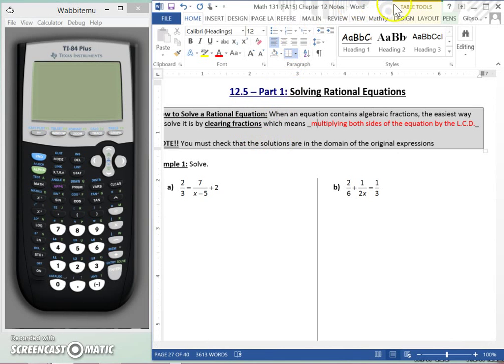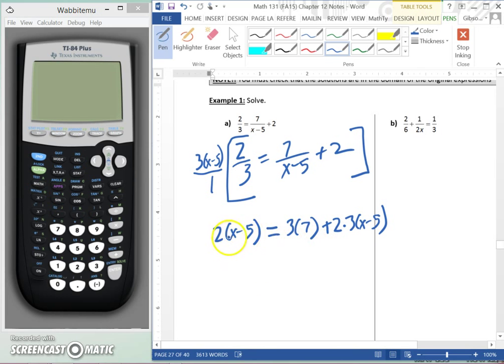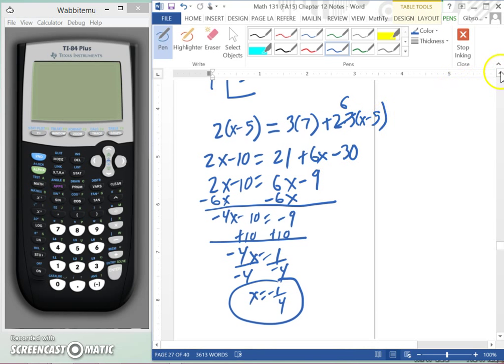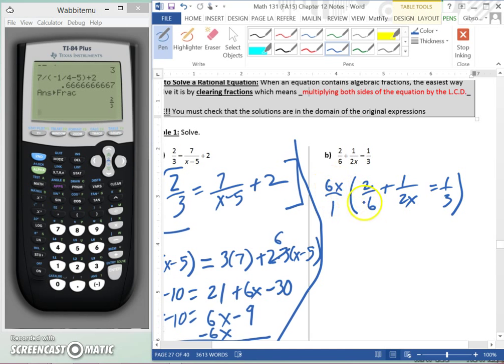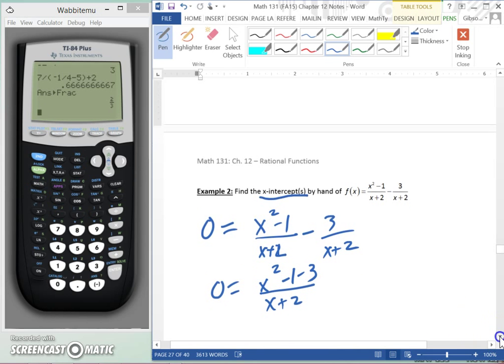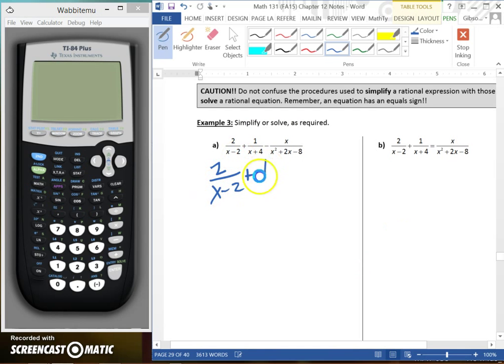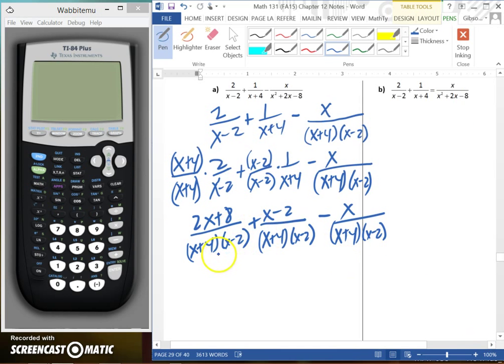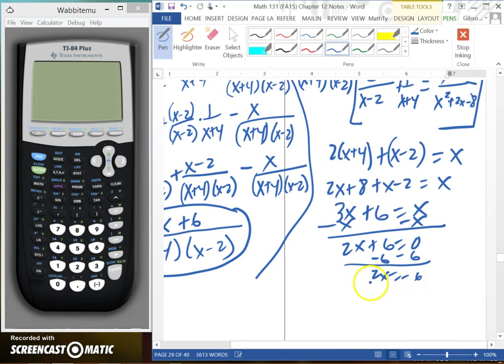MAT 131 Section 12 5 Part 1 Video 1 of 1